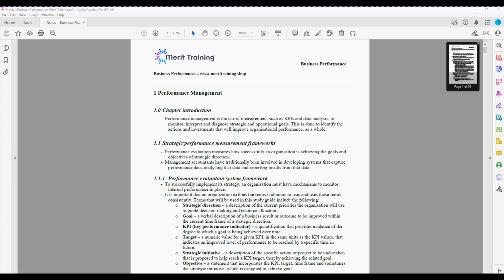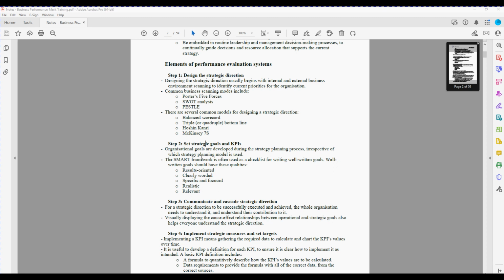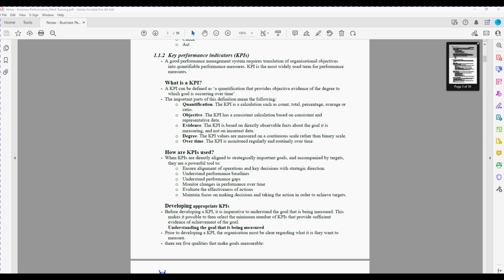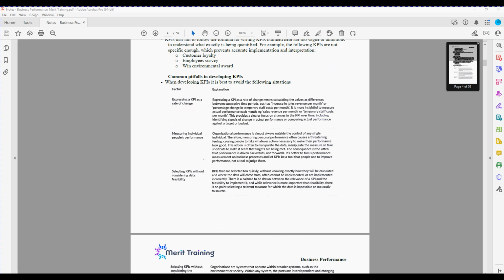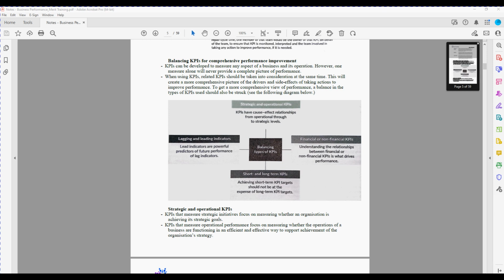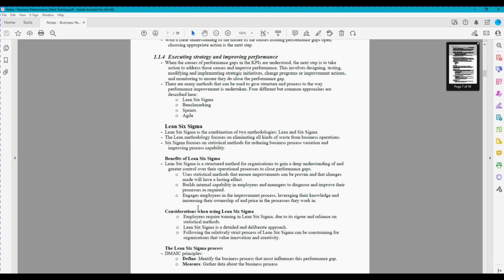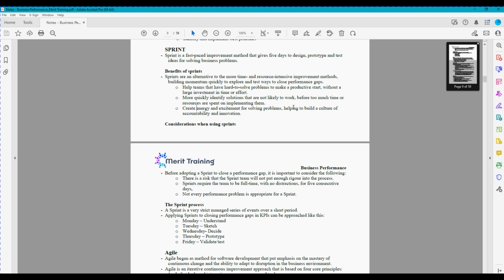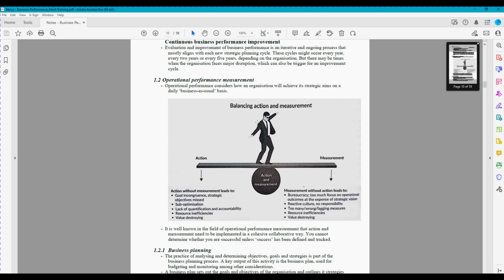Business Performance 1 - Performance Mgmt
This is an free sample excerpt from our CA ANZ exam prep course on our

Only a limited amount of videos from the course are available for free on youtube. To see the rest of the videos, notes, MCQ and other resources please purchase the full course